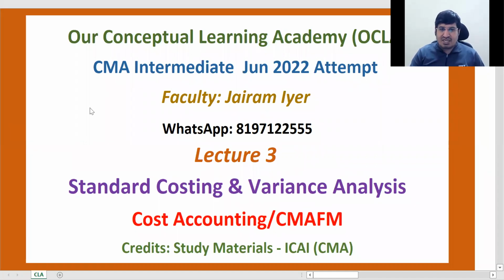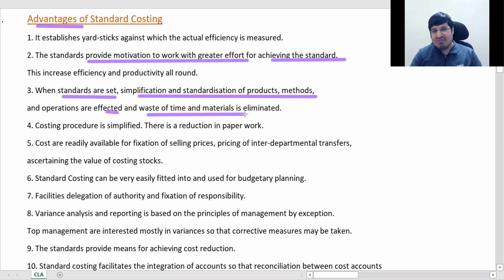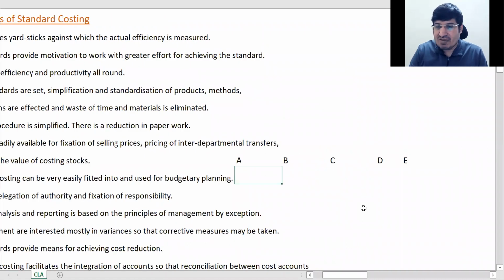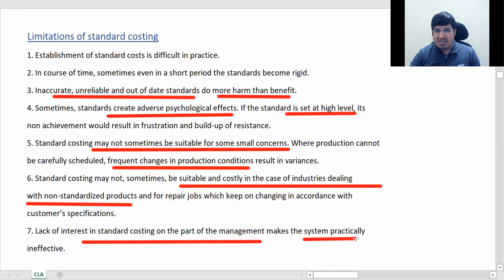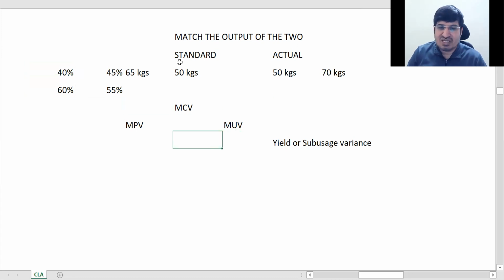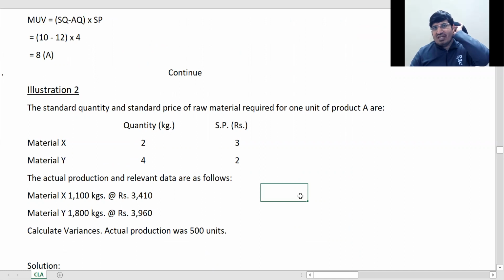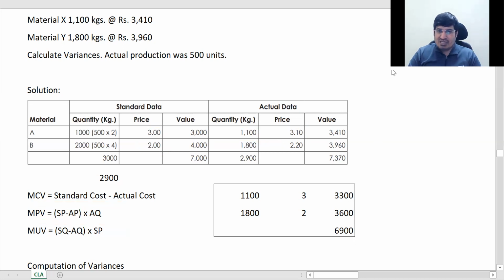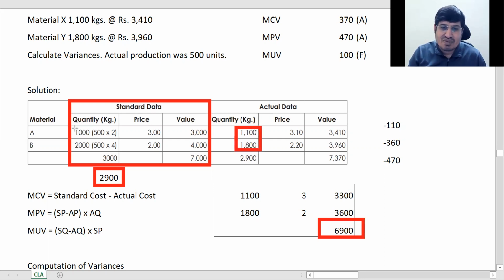Cost Accounting Standard Costing Lecture 3 Jairam Iyer CMA Inter Jun 2022 Attempt